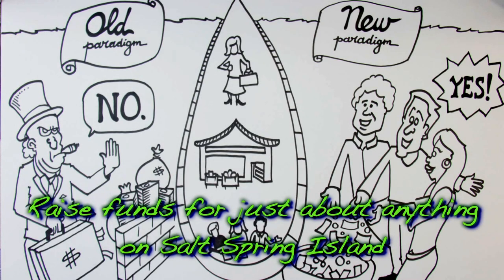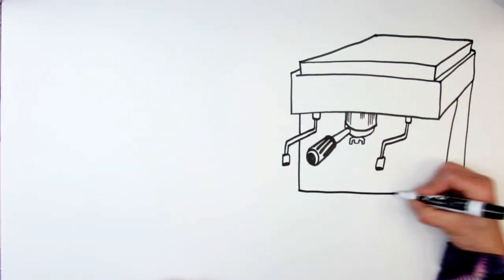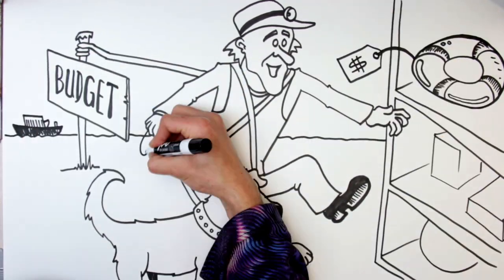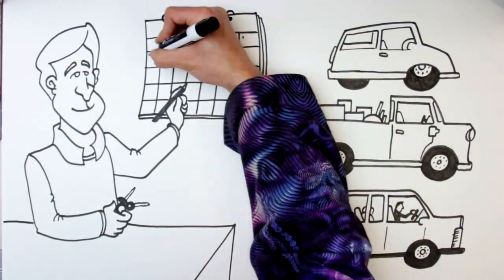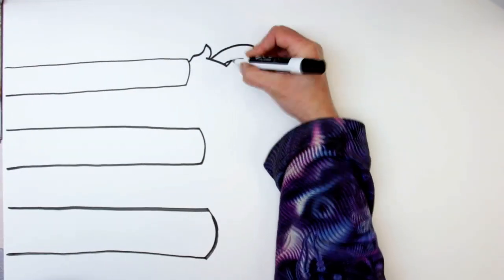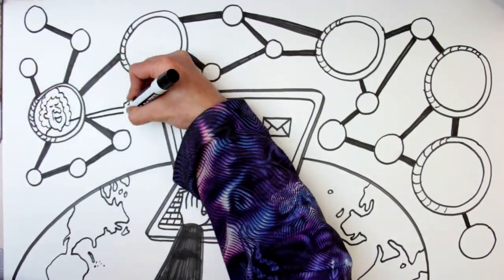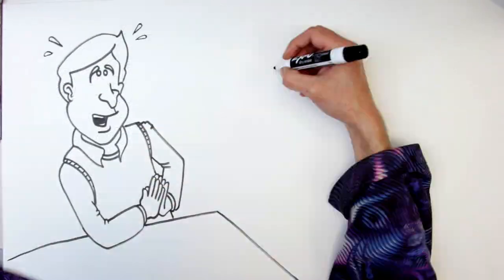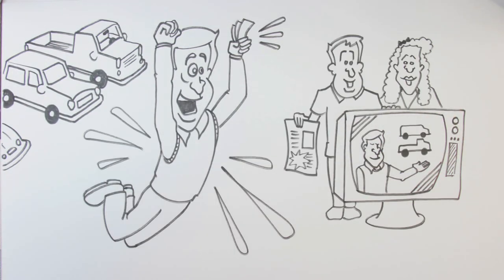ShareSpring - Community Crowdfunding Made Easy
A Video by Ky Fox
Featuring the Artistic Talents of Philippe DLC and voice talents of Michael Contardi